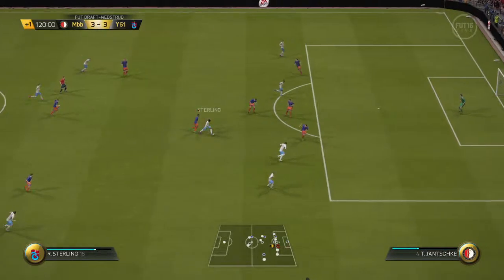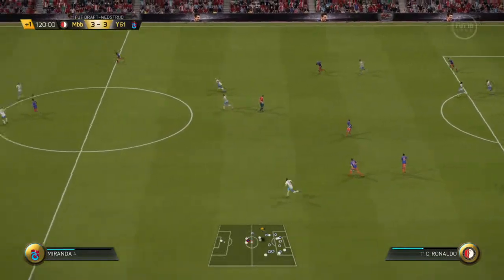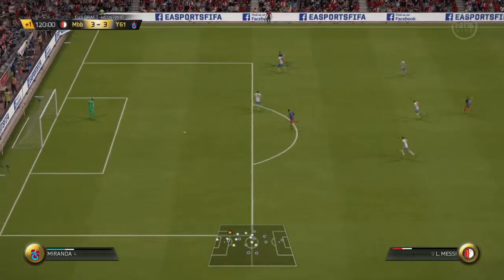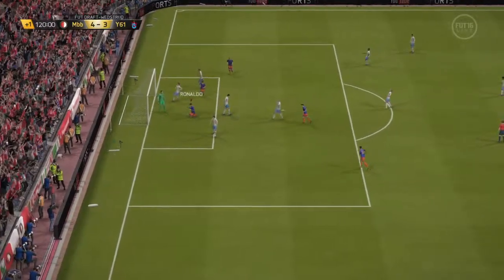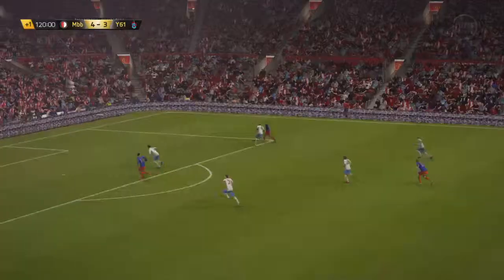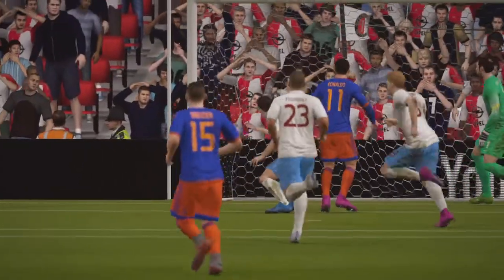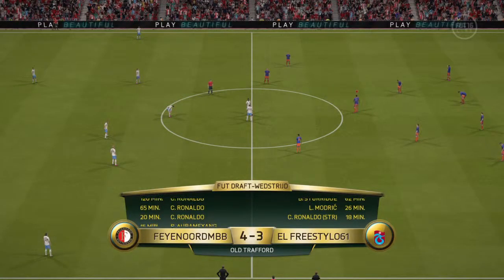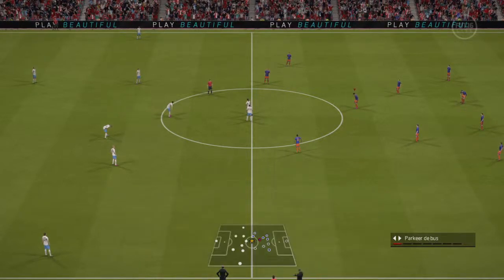FIFA 16 longest 1 minute extra time ever? :)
Lolllll